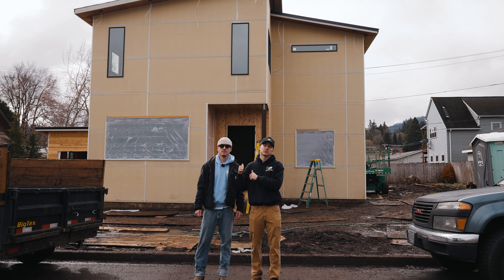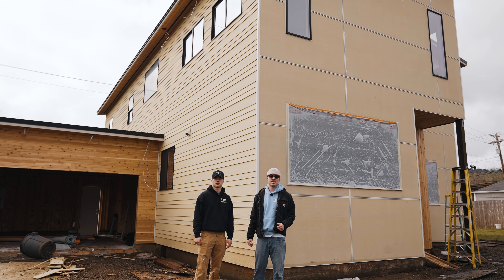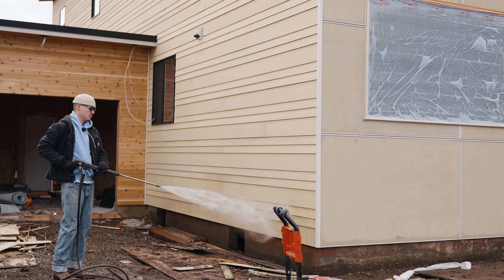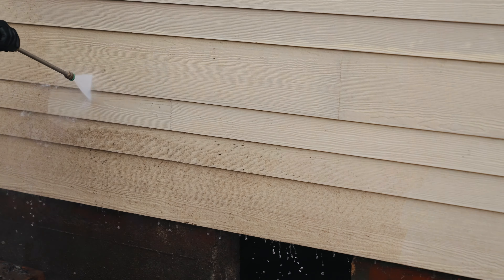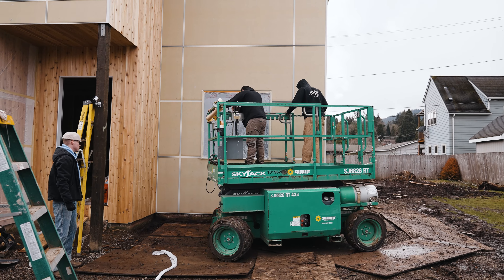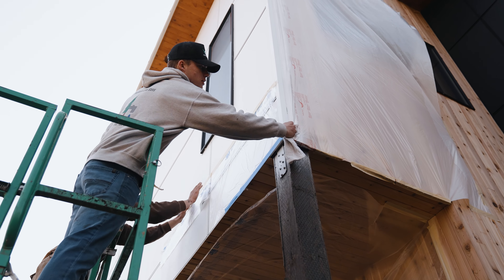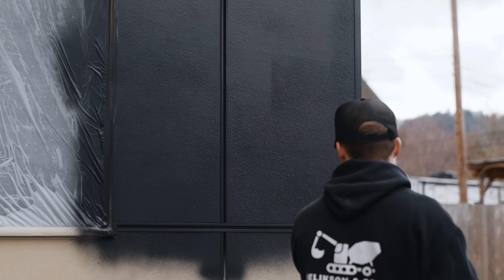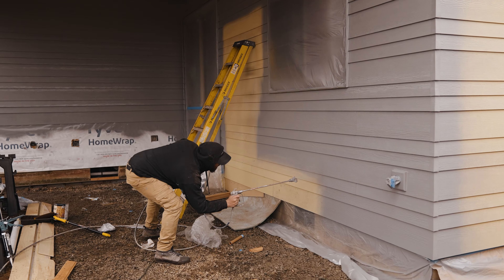HOW TO PAINT A $1,000,000 HOUSE!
Follow us along as we walk you through how we painted our $1,000,000 house! This video is a must watch if you are a beginner or even for the skilled painter.

Be sure to click the link below to follow us on all socials!